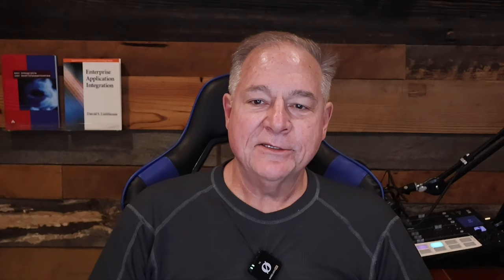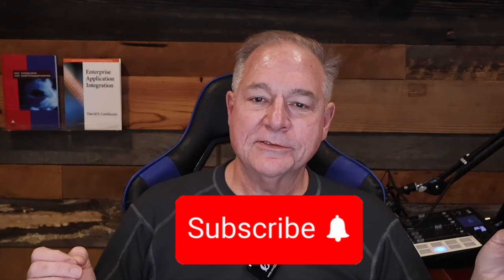Should You Always Use GPUs for Generative AI?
My latest book

Talking points:

• The topic came from a flash survey I did on LinkedIn.   Make sure to follow me there.
• GPU shortages have caused concern around the emerging world of generative AI.
• What are GPUs vs. CPUs?
• GPUs are more expensive and take more power.
• But do you really need to always leverage a GPU for many generative AI systems.
o Edge computing GenAI.
o Small tactical business systems.
o SLMs
• Understand what you’re trying to do first.
• Then, make the decision about the use of GPUs or CPUs.
• Know that in many instances you’ll have to develop the software to use GPUs effectively.
• Another cost vs. performance tradeoff.